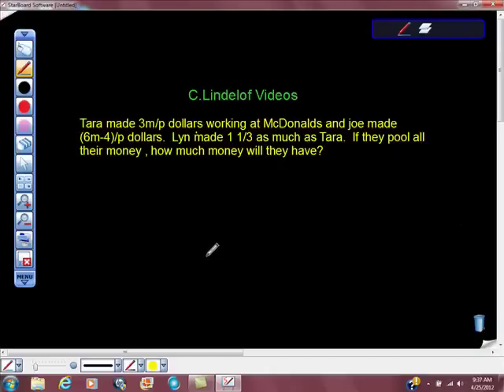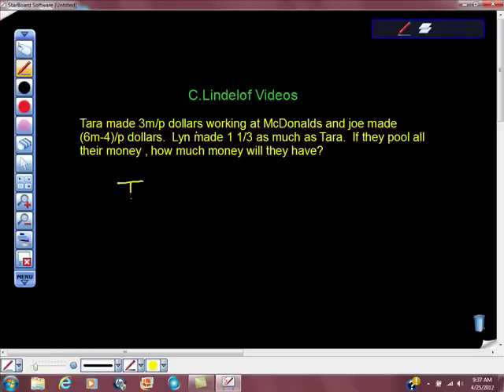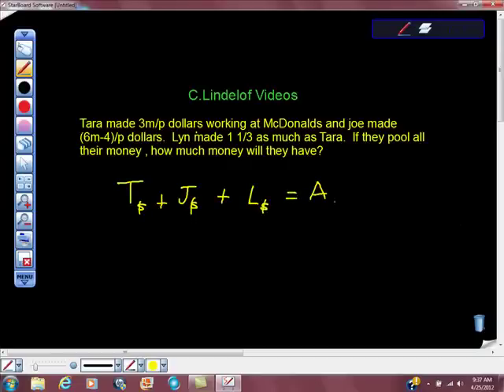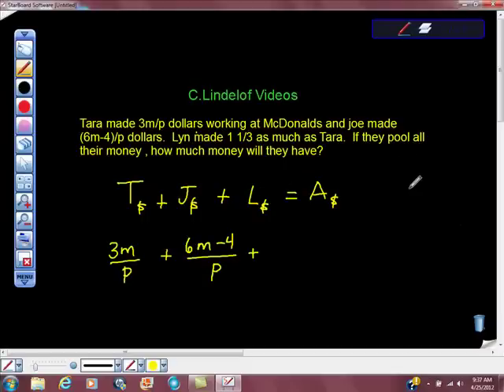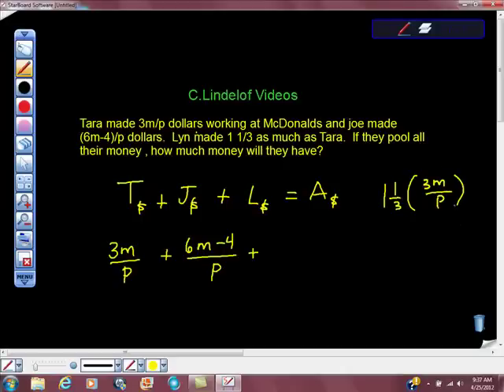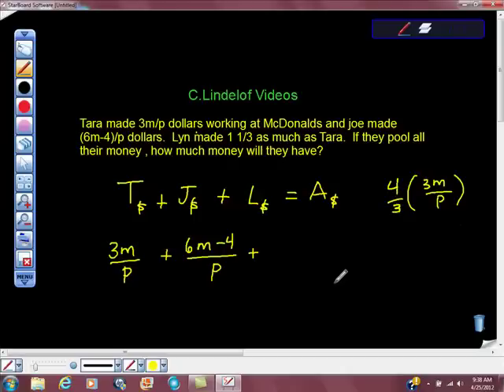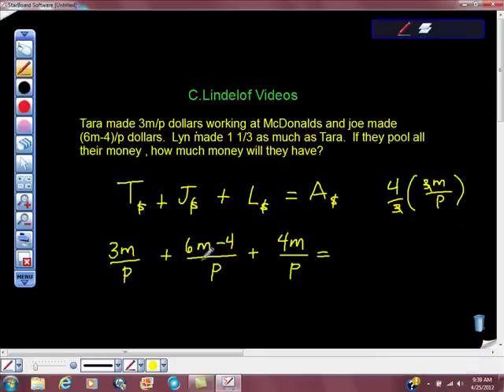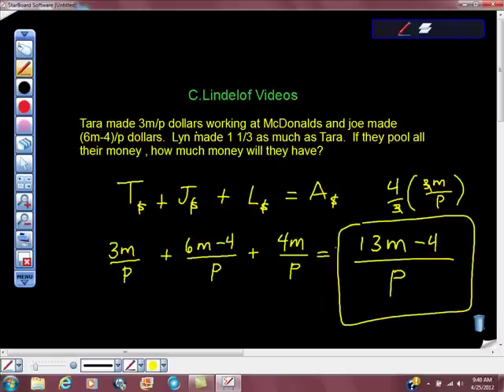College Math Placement Test Review 10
Your college will adminster a math placement test to decide which math courses you qualify for. ACE THAT TEST